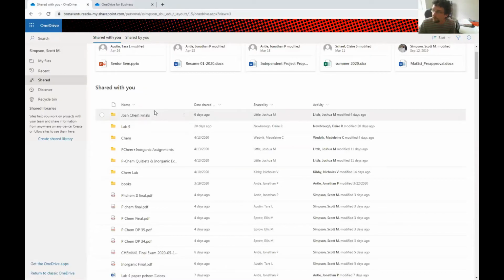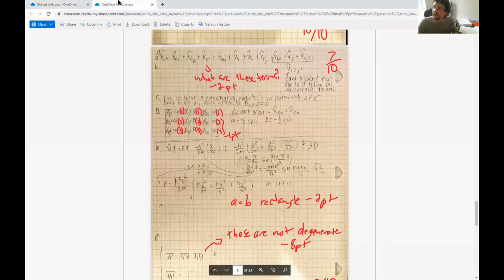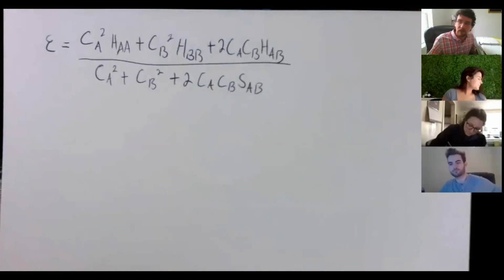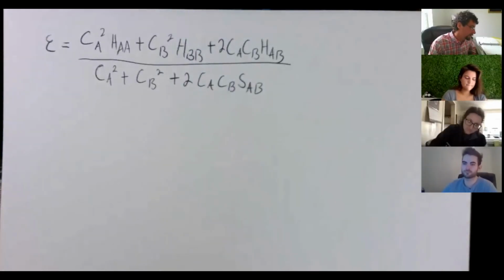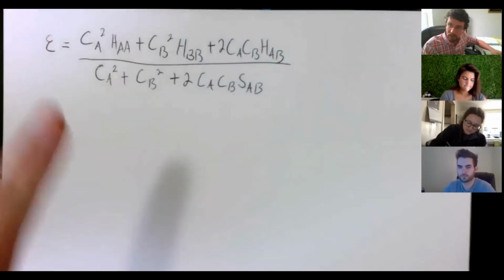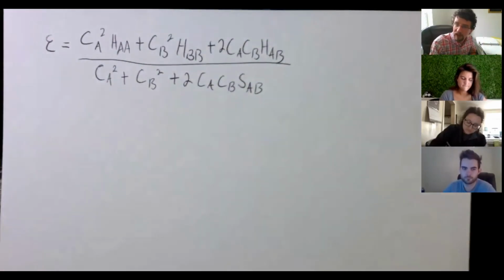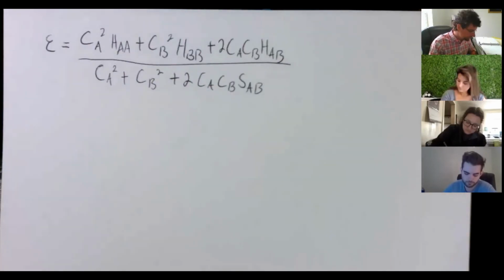Teaching Online During the COVID-19 Outbreak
A bit about tips and tricks for teaching online.